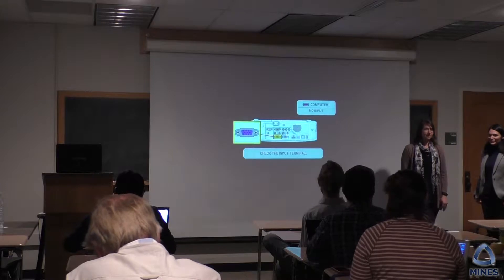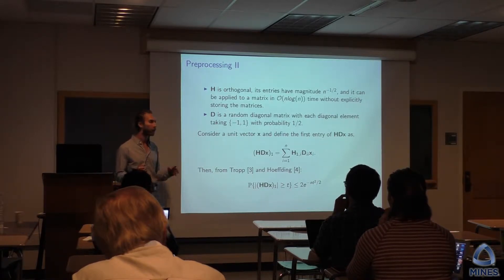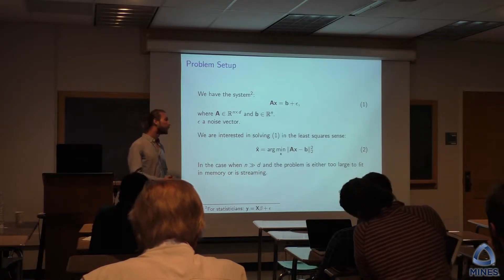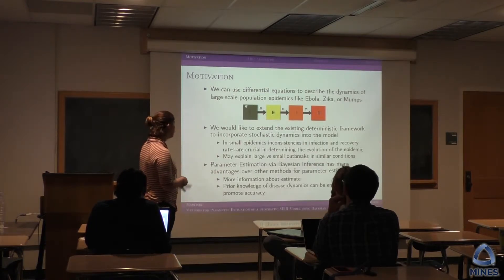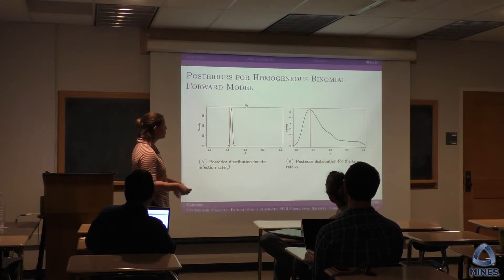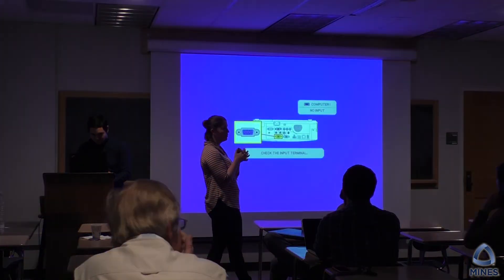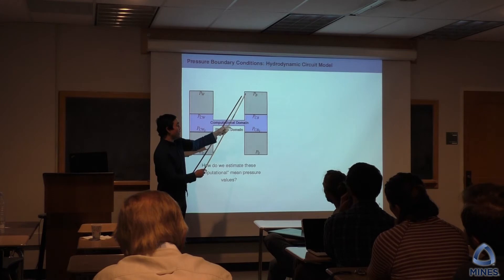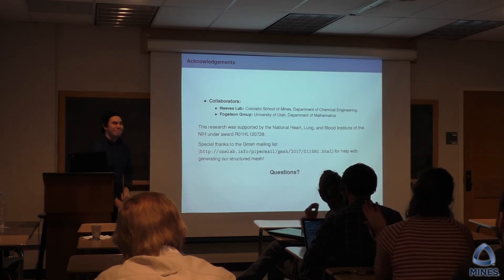David Kozak, Katy Martinez, Nick Danes (Grad Students) Mines AMS Colloquium 12/1/17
Graduate Student Presentation